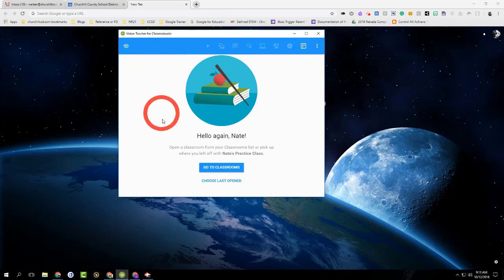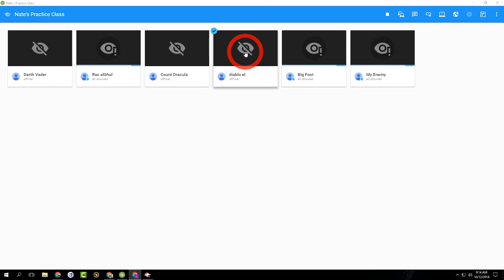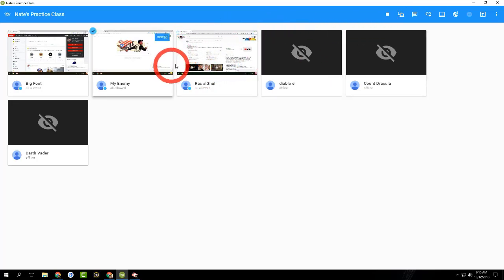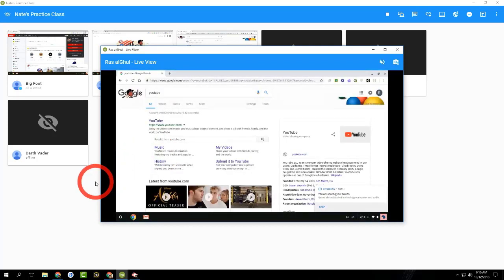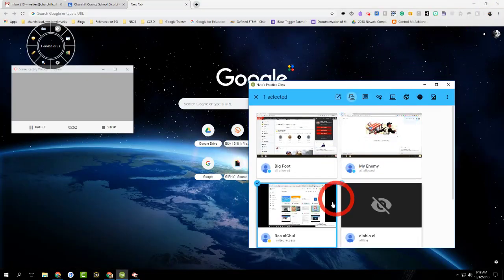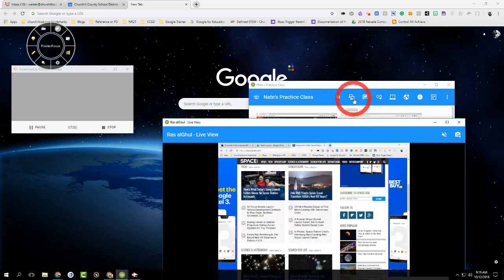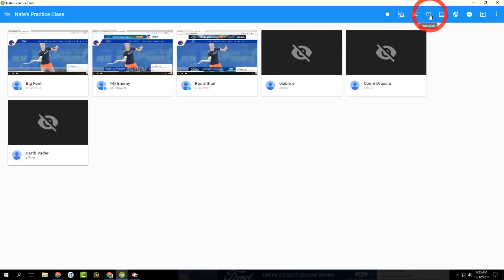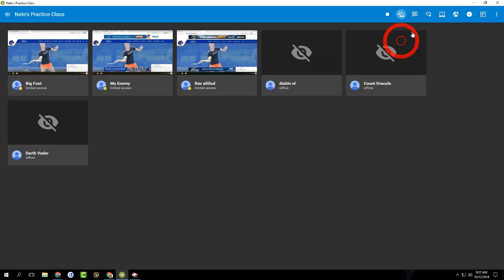Some Netop Features Demo